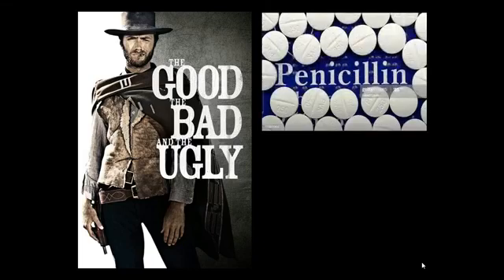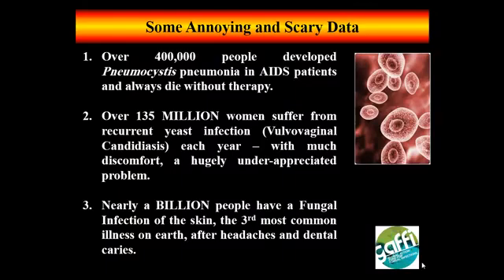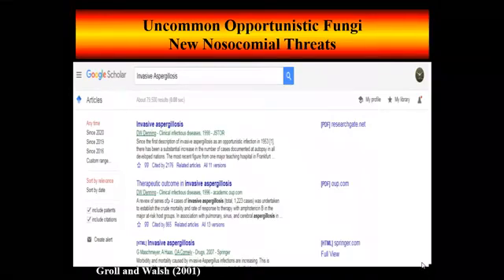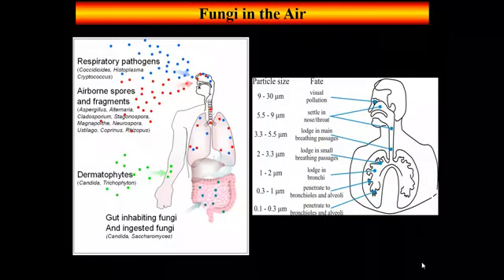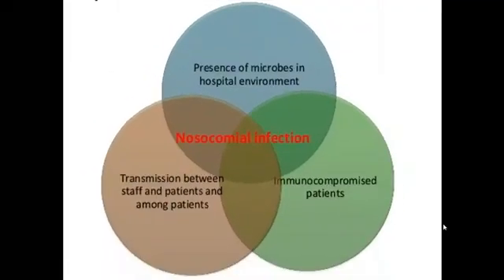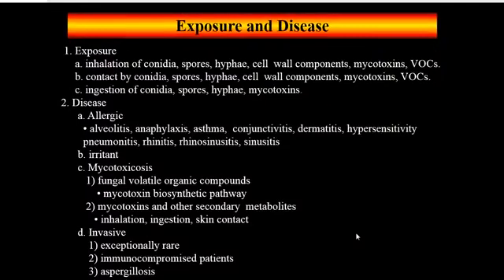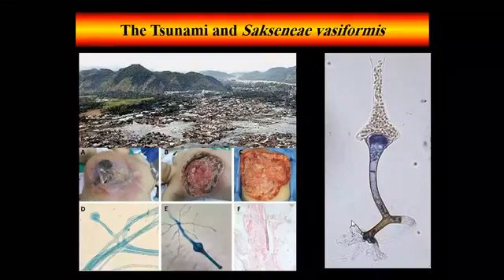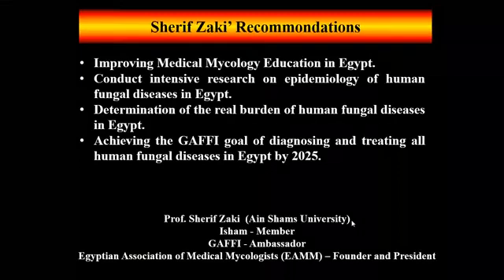Sources and control of opportunistic fungi in the hospital' environment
Presentation concerning how to control opportunistic fungi in the hospital' environment?